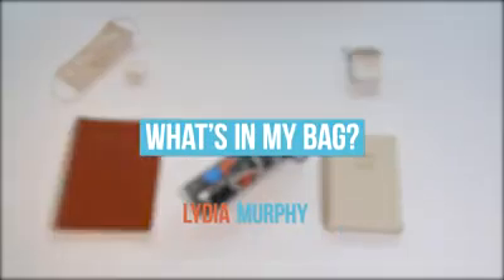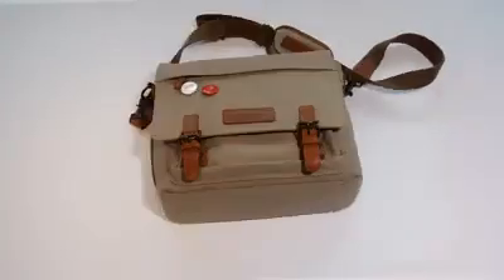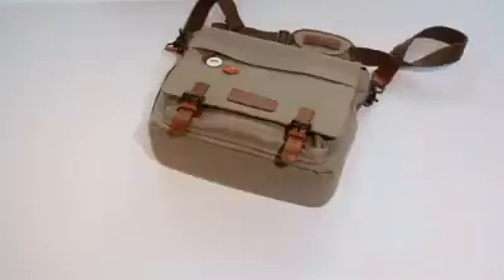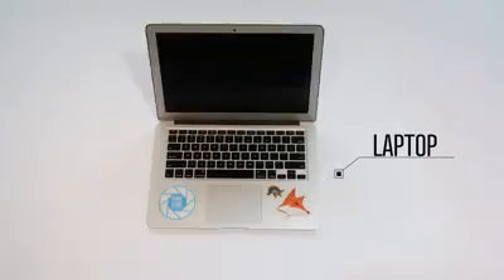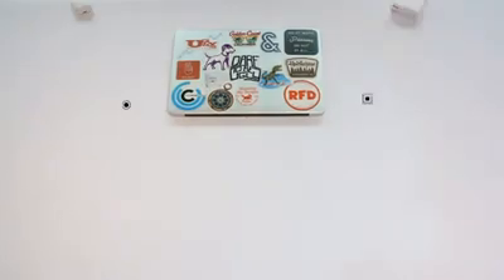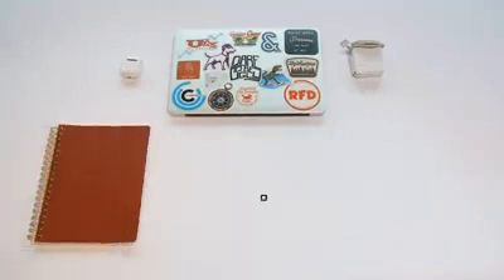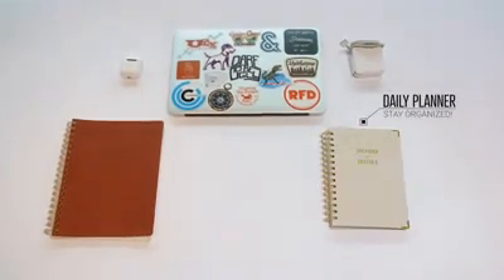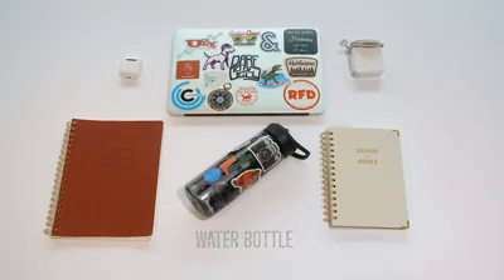🎒 NEXT UP: What's in Lydia's bag?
Here's a hint: too many stickers...